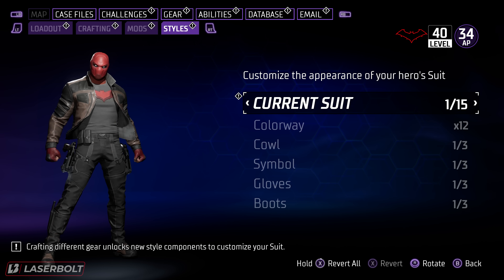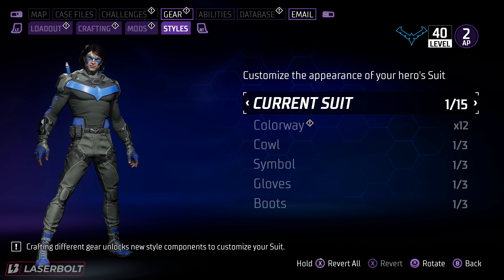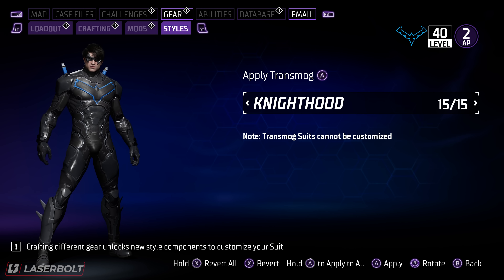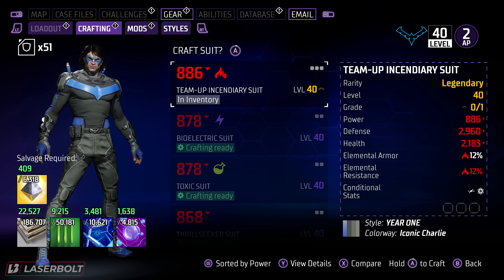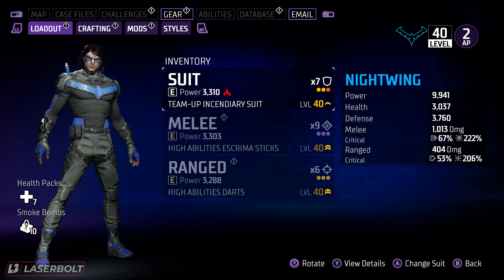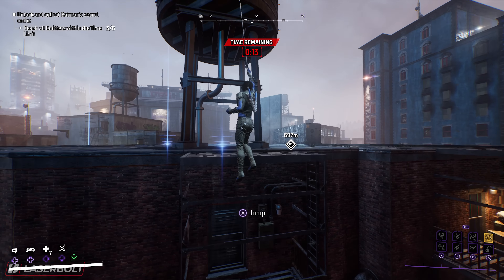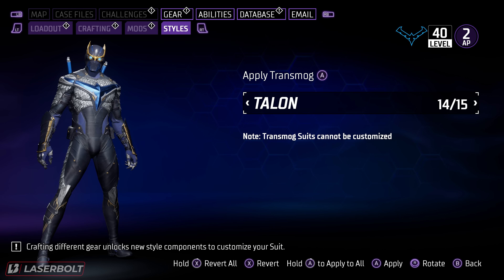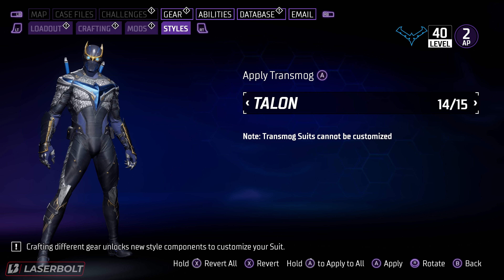Gotham Knights HOW TO UNLOCK ALL SUITS, SHINOBI and TRANSMOG SUITS, Colors | Gotham Knights Tips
Gotham Knights HOW TO UNLOCK ALL SUITS, SHINOBI and TRANSMOG SUITS, Colors | Gotham Knights Tips. See how you can unlock all the gotham knight suits and what you need to get transmogs unlocked too.

Batman is dead. A new expansive, criminal underworld has swept the streets of Gotham City. It is now up to the Batman Family - Batgirl, Nightwing, Red Hood, and Robin - to protect Gotham, bring hope to its citizens, discipline to its cops, and fear to its criminals.
From solving mysteries that connect the darkest chapters in the city’s history to defeating notorious villains in epic confrontations.
Gotham Knights is an open-world, action RPG set in the most dynamic and interactive Gotham City yet. Patrol Gotham’s five distinct boroughs in solo or in co-op and drop in on criminal activity wherever you find it.
Support

Social

Timestamps
Video Tags